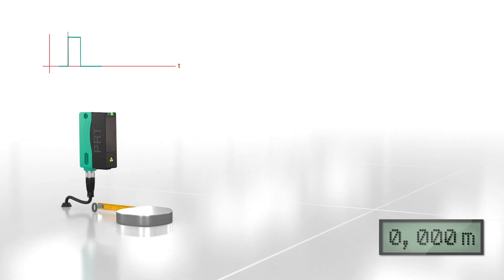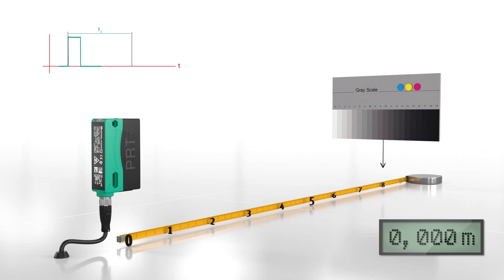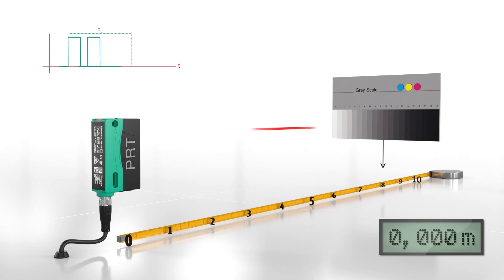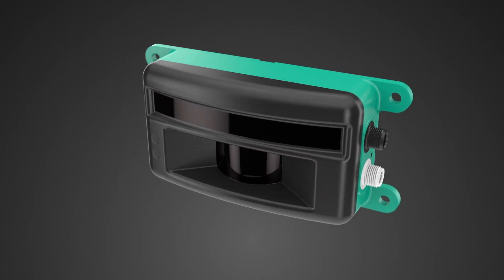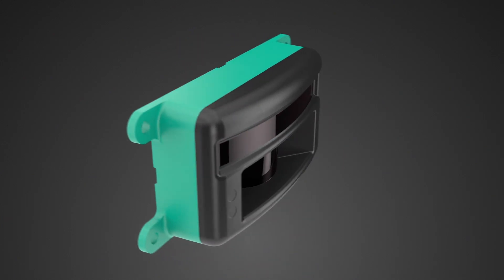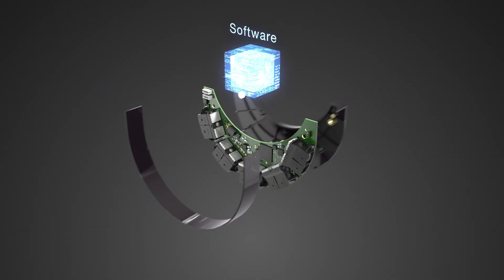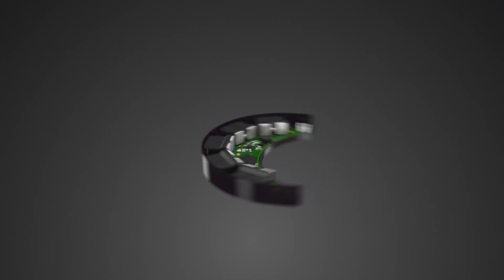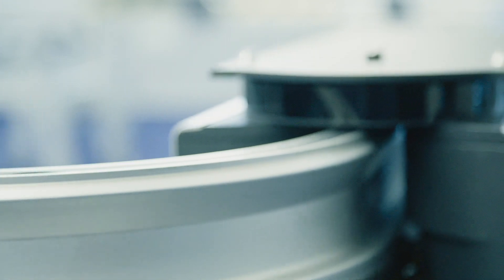Customized Sensor Solution for Shuttle Systems | Tailor-Made in Many Ways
Pepperl+Fuchs has developed an individual sensor solution for the company montratec based on innovative Pulse Ranging Technology, or PRT. Modifications to the design, hardware, and software have transformed a portfolio sensor into a solution that is tailored precisely to the shape of the shuttle.